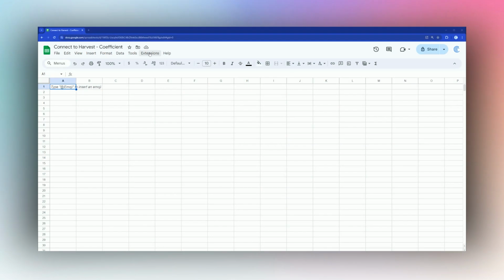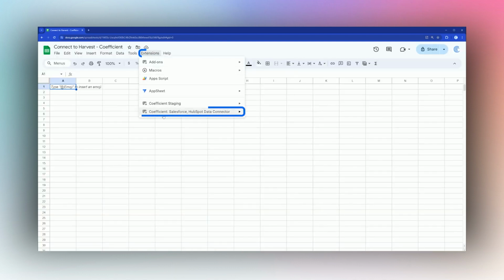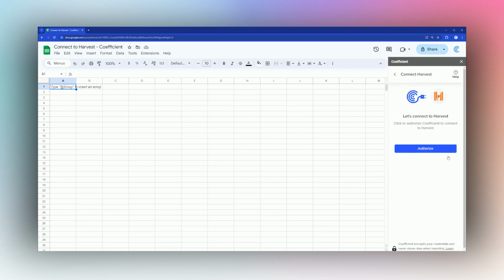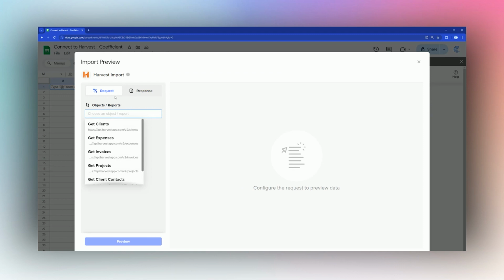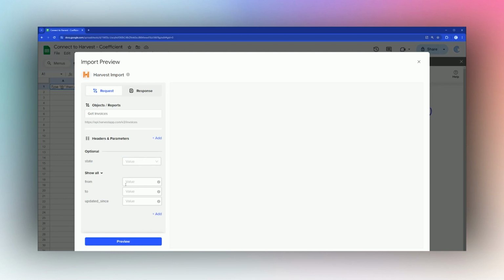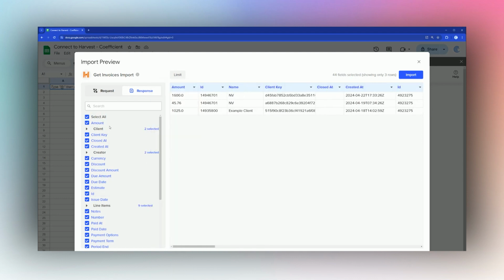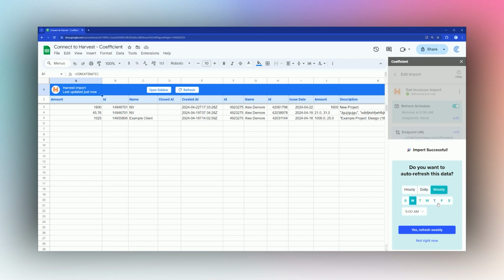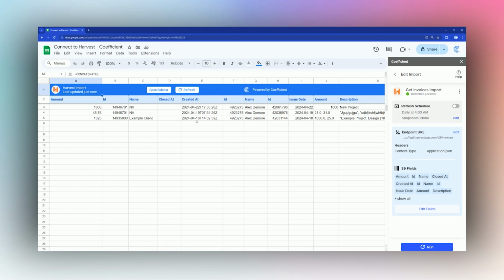How to Connect Harvest to Google Sheets or Excel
Connect Harvest to Google Sheets or Excel with Coefficient in under a minute.

Transform your spreadsheet into a live canvas for your Harvest data in just a few minutes. Pulling data from Harvest manually? You can automate that and so much more.

Want to learn more about what you can do when you connect Harvest with your spreadsheet?